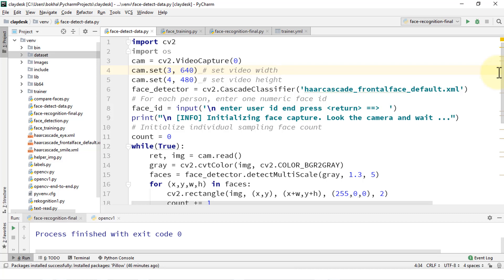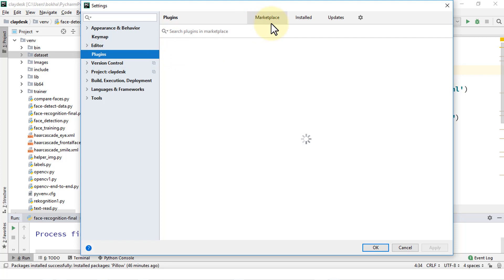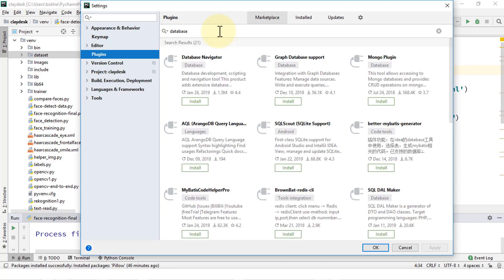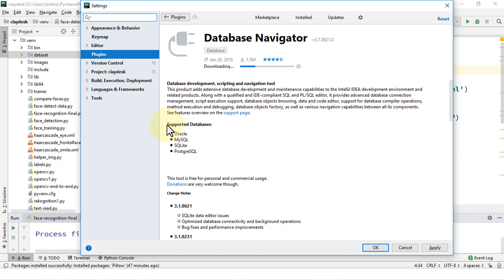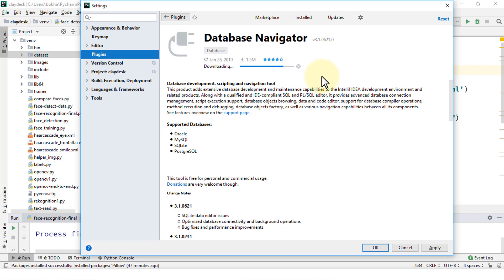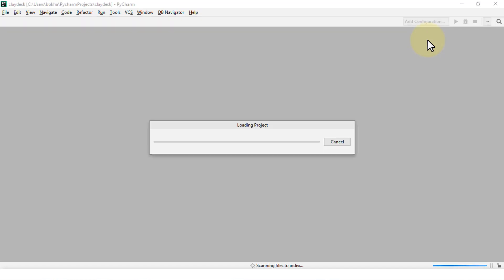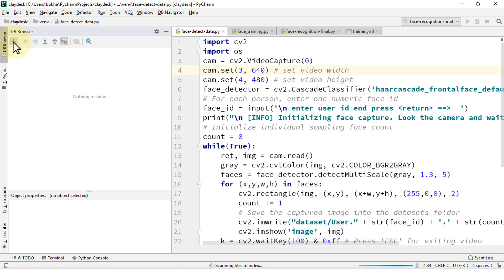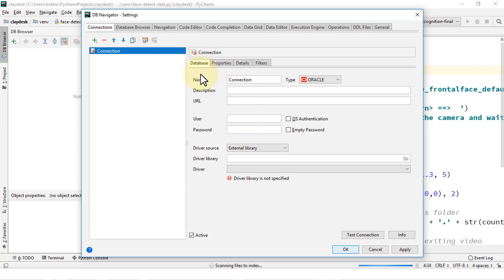How To Add Database Support Plugin In PyCharm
In this short lecture, you will learn how to add the required database support plugin within PyCharm Community Edition.
You should then be able to connect to various databases such as MySQL, SQL-lite, Oracle and custom connections as well.

1. (FREE Course List) Get a FREE Course.

2. **For FREE WEB HOSTING** by ClayDesk.